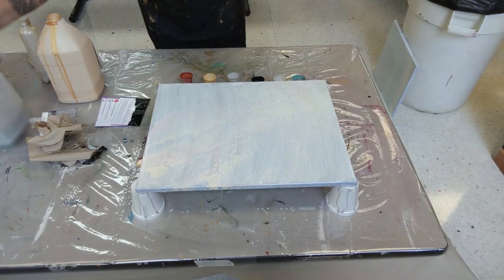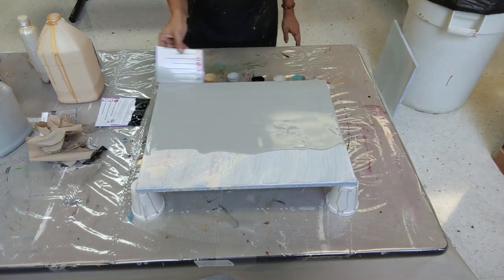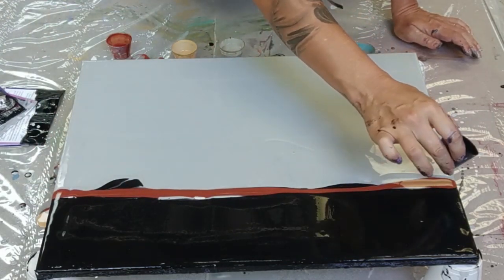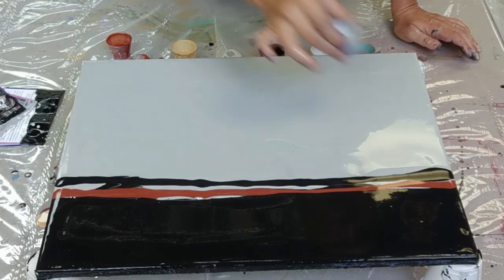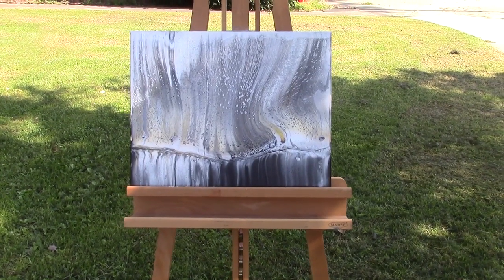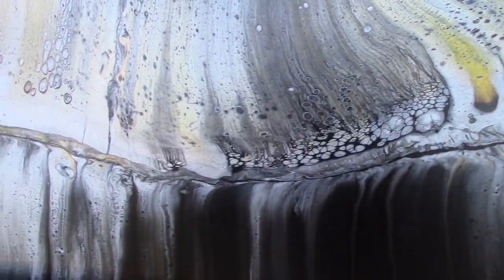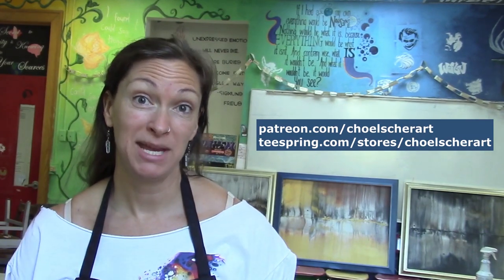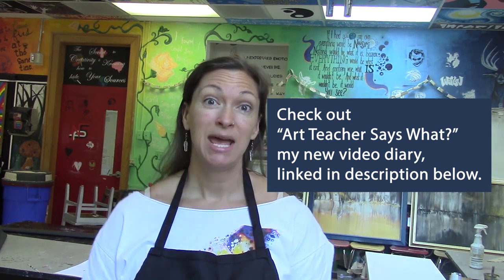🔥Silver and Black Acrylic Pouring "SEXY" Swipe Technique🔥SOLD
🔥Silver and Black Acrylic Pouring Swipe Technique🔥SOLD
Acrylic Pour 145 - The Smokey Eye
I've had a few paintings sag lately and I know exactly why. Drumroll please.

It's because they are used canvases. I can say with experience at this point that canvases with underpaintings will not stay taught like new canvases. BUT, they are free! and sometimes I ike the effect the sag gives to my paintings, like this one. SOOOOO, oh well. I'll keep painting over my failures and hoping for the best!
Fluid Art, large acrylic pour painting.

Colors used in this painting:
-Iridescent Silver
-Carbon Black
-Burnt Sienna
-Iridescent Gold
-Iridescent Pearl
-Micaceous Oxide

Paint Recipe:
Each paint color is mixed with
3x GAC800, 2x Floetrol, 1x paint